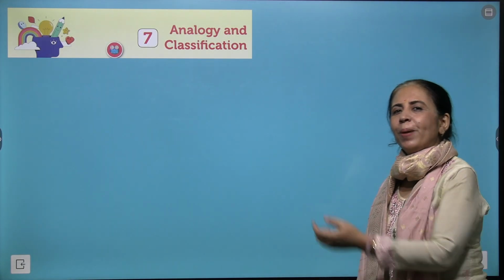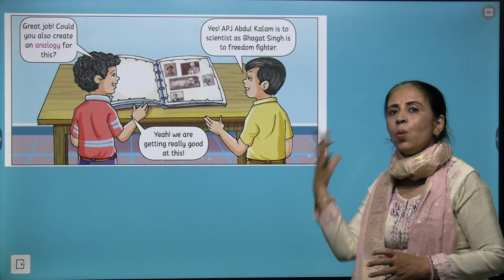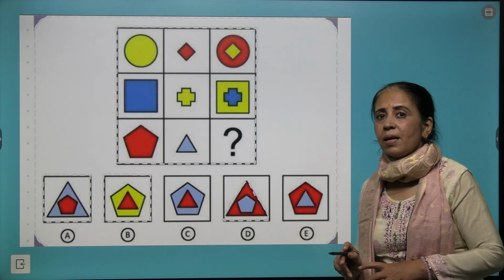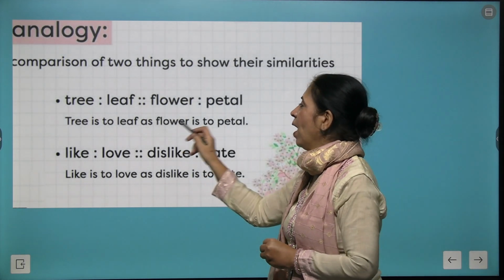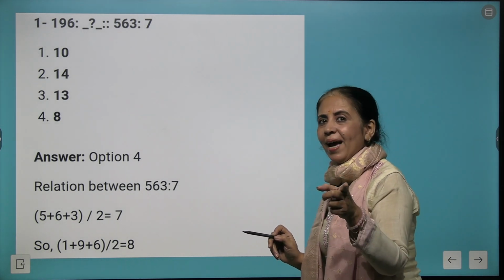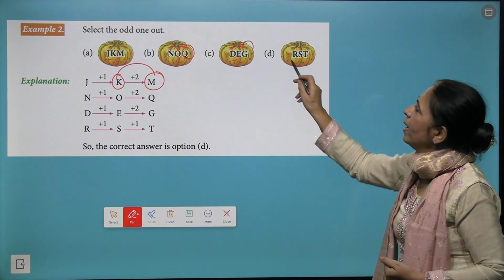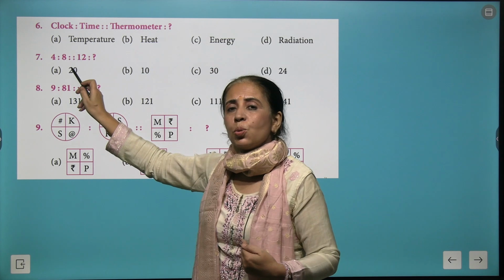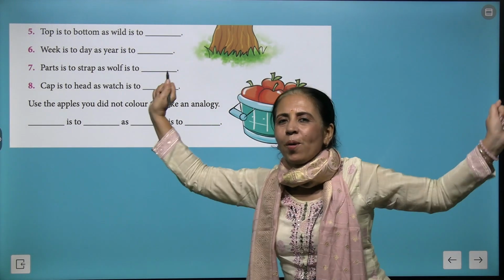Chapter 7 Analogy and Classification | Aptitude and Reasoning Class 3 | Blueprint Digital